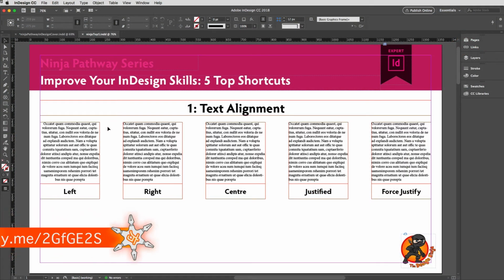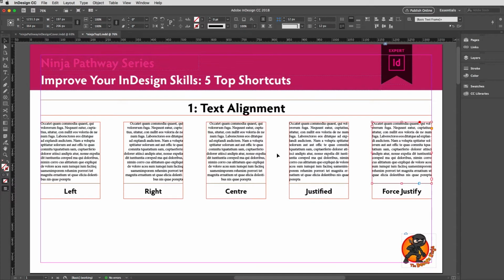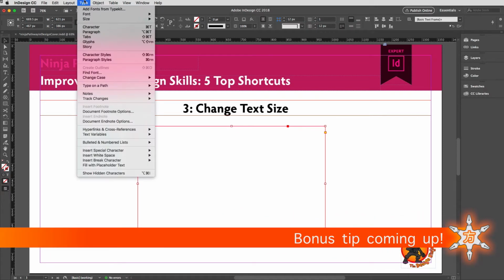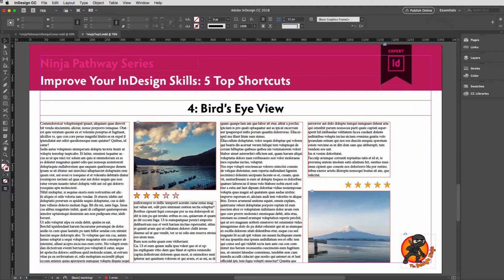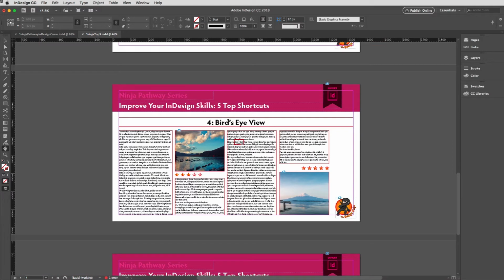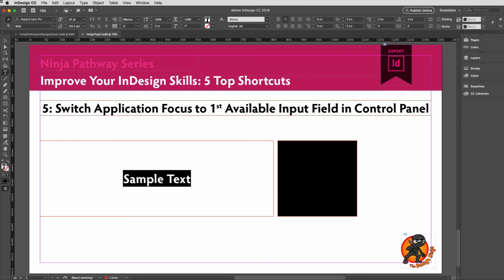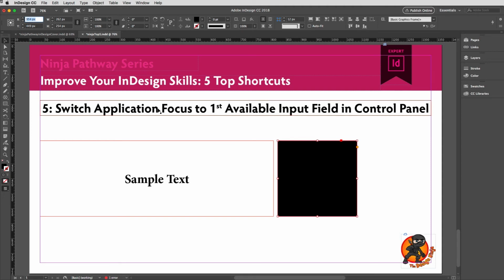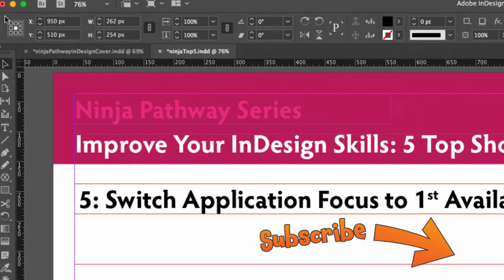Five Top InDesign Shortcuts (SKN 044)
Shuriken Skill #44 for you to practice is to learn five top InDesign shortcuts selected to develop your ninja skills including one UNDOCUMENTED shortcut and at least one bonus skill.